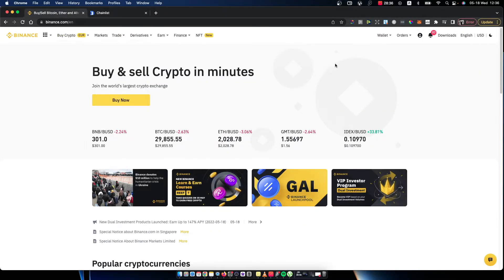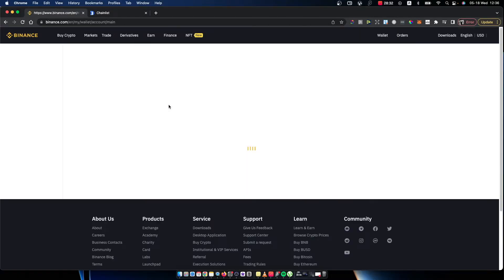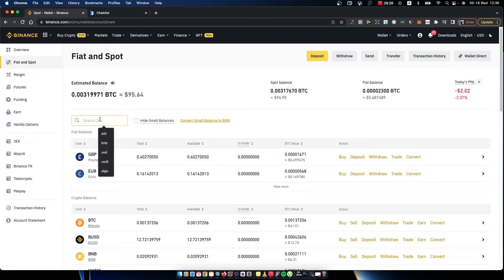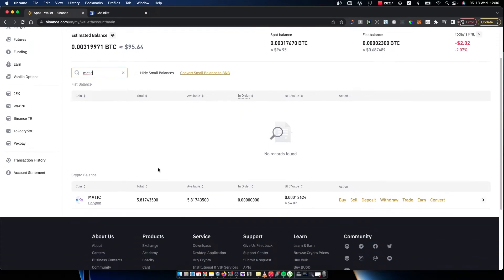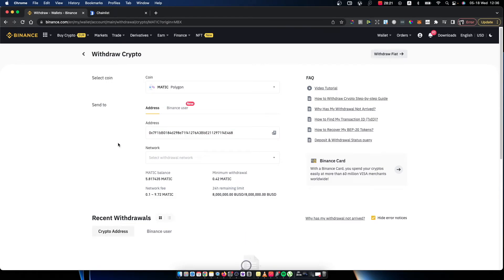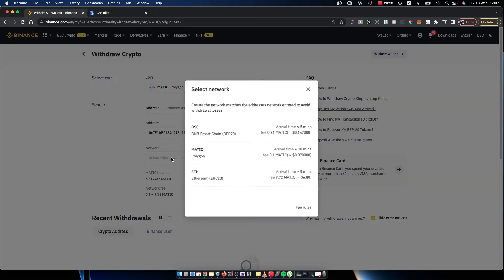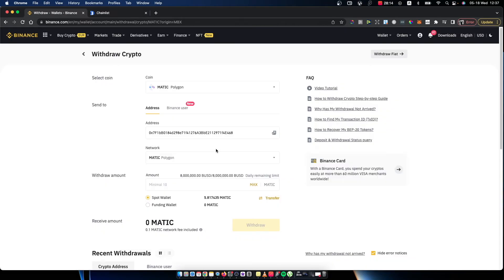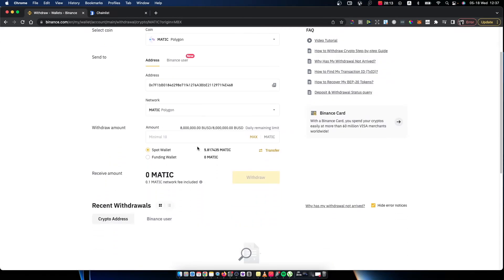How To Transfer Polygon Matic From Binance To MetaMask Wallet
In this video I will show you how to transfer Polygon Matic coin from Binance to Metamask! It's really easy and it will take you less than a minute to do so!